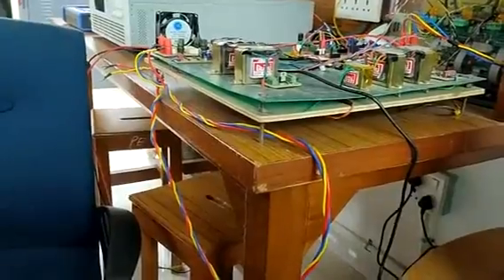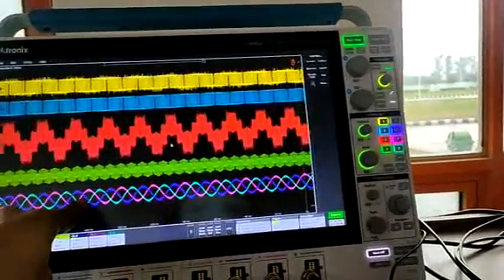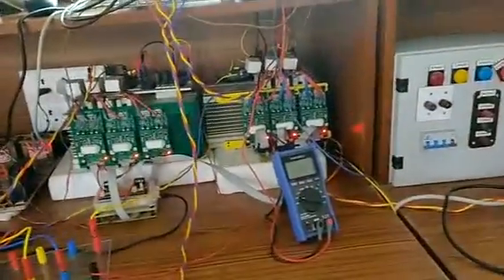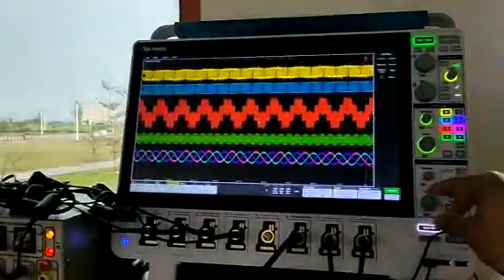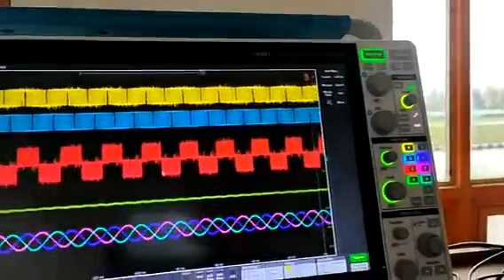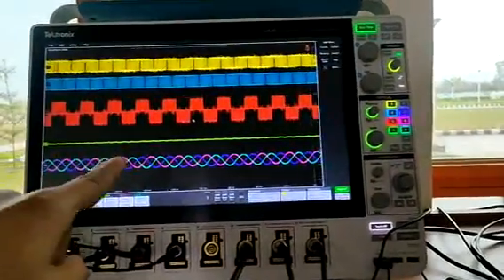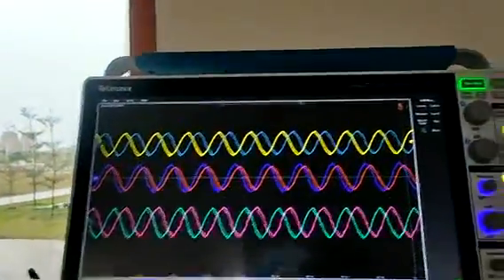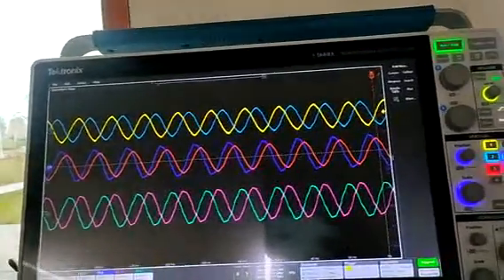A series solar grid connected inverter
A series solar grid connected inverter with provision of DC bus grounding.